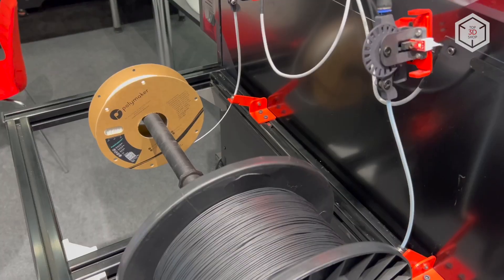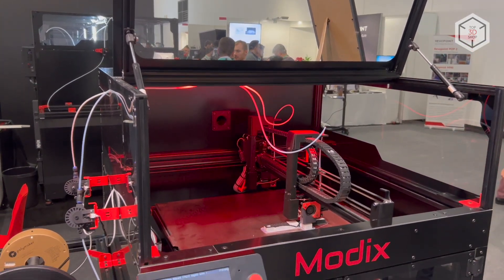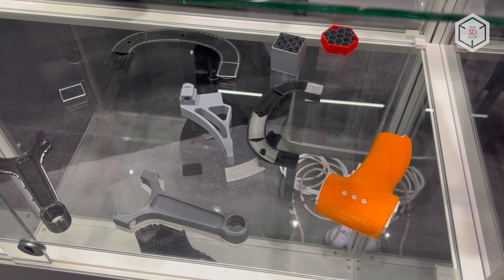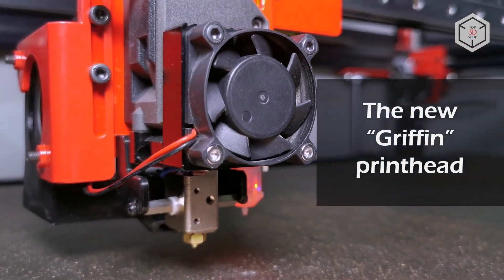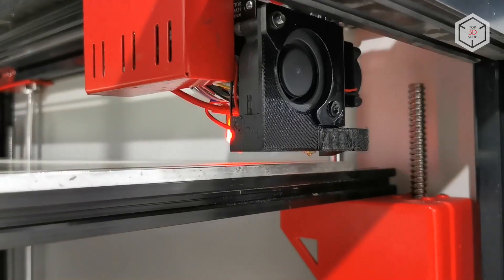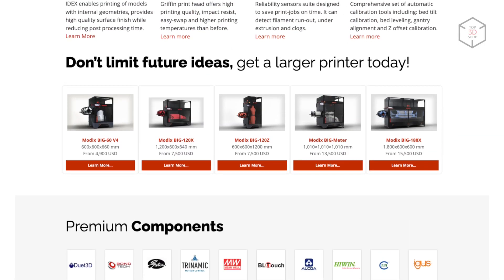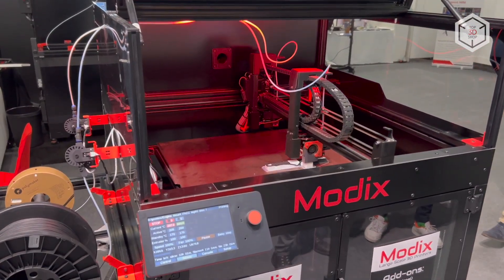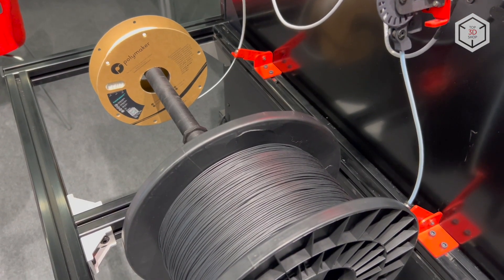Modix Big-60 V4 Overview: Large-Format Modular 3D Printer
Modix Big-60 V4 Overview: Extra-Large Modular 3D Printer

Hi everyone! This is Top 3D Shop, and in this video, we will tell you about the new generation of the Modix Big-60 large-scale 3D printers.

The Big-60 is the base model in the lineup of FDM printers by the Israeli company Modix. Its build volume equals 600 x 600 x 660 mm, with the layer thickness starting at 40 microns. The unit is designed to process ABS, PLA, HIPS, PVA, PETG, and flexible plastic filaments.

The new generation of Big-60 can be equipped with the IDEX system, which stands for Independent Dual Extruder. The optional kit includes a second Griffin printhead and all the necessary accessories.

So, the fourth generation of Modix 3D printers features more reliable, faster, and practical Griffin printheads, which include customized Bondtech extruders and Super Volcano hotends produced by the British company E3D.

Other important upgrades include the integrated filament supply sensor and the Duex 5 expansion board responsible for automating the calibration process.

Nema-17 stepper motors have been replaced by the more powerful Nema-23. The kinematics of the new iteration employs Hiwin guides and belts manufactured by the US-based Gates Corporation.

The fourth generation of Modix machines is updated with a new design and improved hardware. All units are shipped unassembled, with detailed assembly instructions available to users online.

This is Top 3D Shop with the fourth generation of Modix Big-60 3D printers overview. See you soon!

MODIX BIG-60 V4

PRINT TECHNOLOGY: FDM
EXTRUDER TYPE: SINGLE/DUAL
LAYER HEIGHT: 40–800 MICRONS
BUILD VOLUME: 600x600x660 MM
PRINT SPEED: UP TO 200MM/S
EXTRUDER TEMPERATURE: UP TO 500 ˚C (OPTIONAL)
BED TEMPERATURE: UP TO 120 ˚C
MATERIALS: PLA, ABS, PETG, HIPS, PVA, FLEX
FILAMENT DIAMETER: 1.75 MM
CONNECTIVITY: USB, SD, WI-FI (OPTIONAL)
OS: WINDOWS, MACOS
SOFTWARE: CURA, SIMPLIFY3D, SLIC3R
DIMENSIONS: 900x950x975 MM
WEIGHT: 120 KG